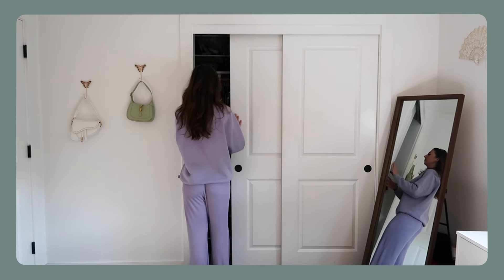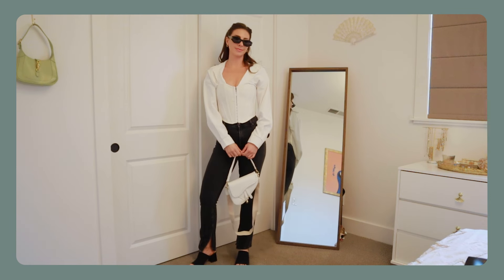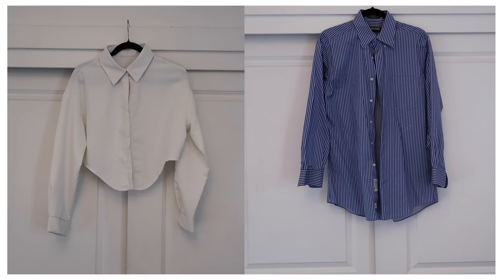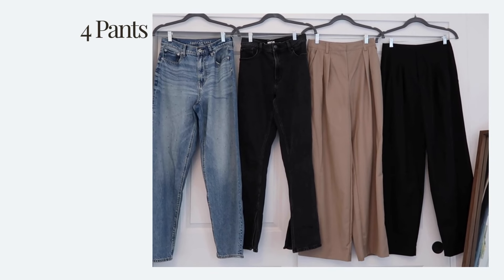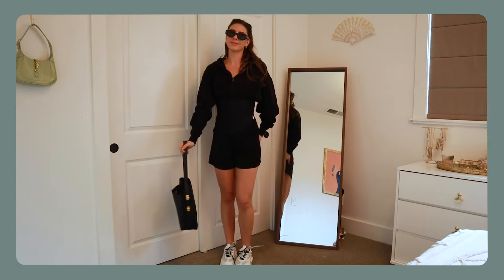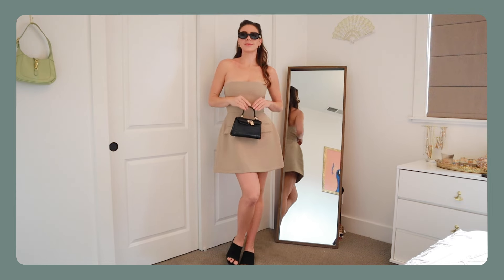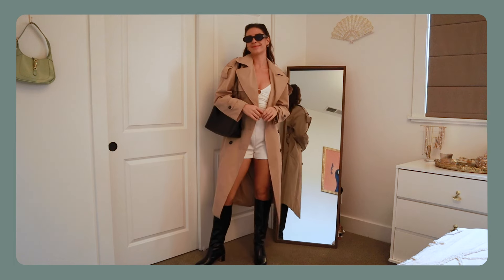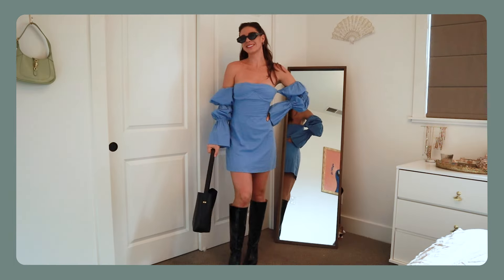What I Would Buy If I Was Starting My Closet From Scratch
If I had to start my closet over from scratch, this is exactly what I would do. I choose the top 35 pieces from my closet to create the perfect capsule wardrobe to hopefully help inspire you as you build your closet! My best friend was actually asking me for advice on this, which is what inspired this video ❤️ I think nailing the closet essentials is so important for always having something to wear, and you don't need a HUGE wardrobe, with these 35 pieces alone I was able to make over 50 outfits for this video! (I could have made a lot more but my coffee wore off after the 4 hours of filming lol) I hope you found this helpful and feel inspired to have fun playing dress up ❤️

If you had to start your closet over from scratch, what would your top pieces be? :)

(use the code KATIEGODDESS for $10!)